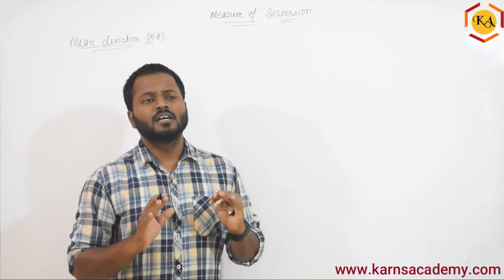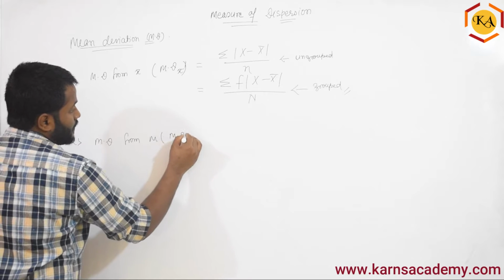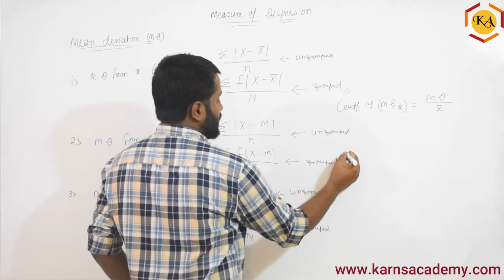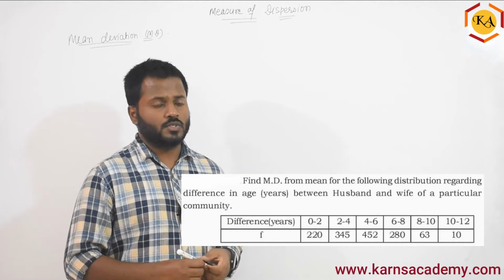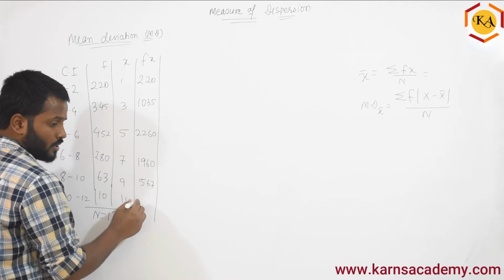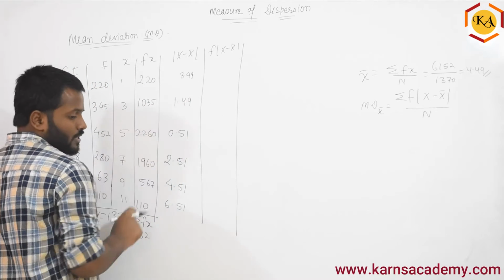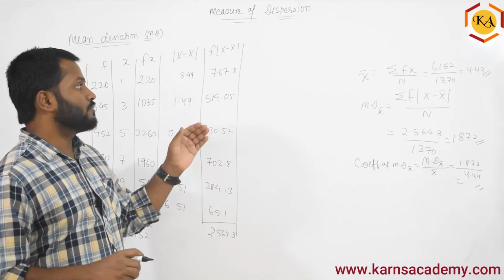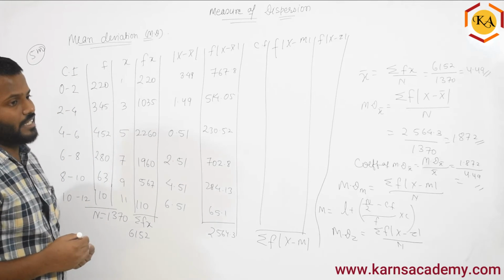Mean Deviation|| Measure of Dispersion|| Basic STATISTICS|| I PUC|| Karn's Academy|| Prabhat Sir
This is another method in the measure of dispersion. Where we will learn deviation by using mean, median and mode. We will see the detail concept and also solve few problem based on it.